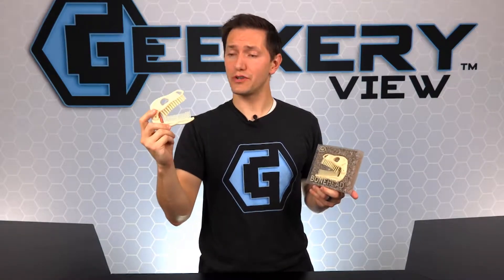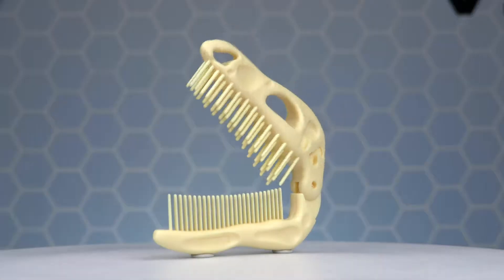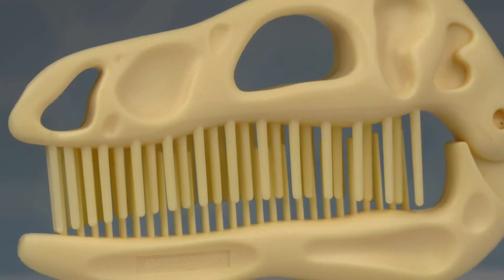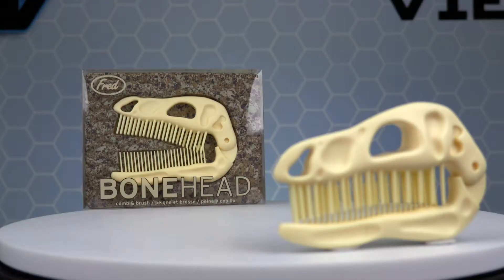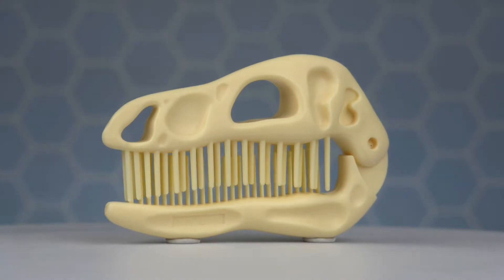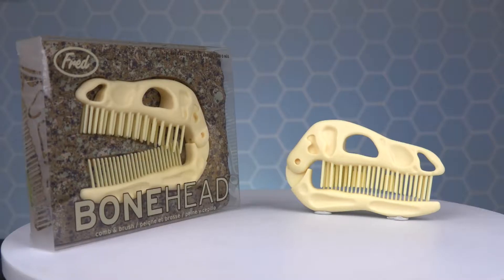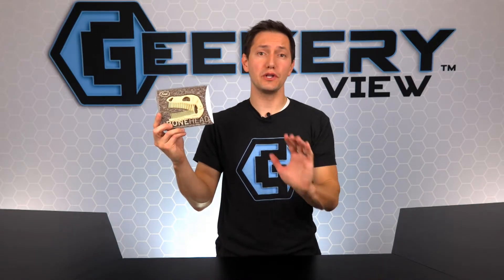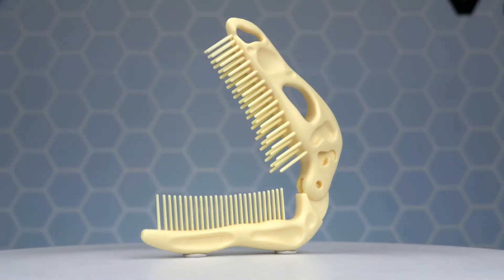The Geekery View - Fred Bonehead Comb and Brush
The Geekery View combs through a prehistoric callick with this Bonehead Comb and Brush from Fred. This TV Segment was aired on the local CW TV Show, The Geekery View on Feb 10, 2018.